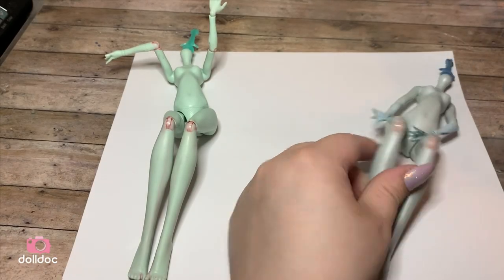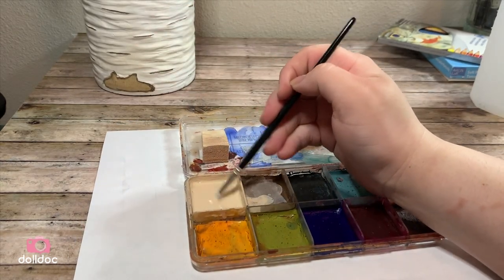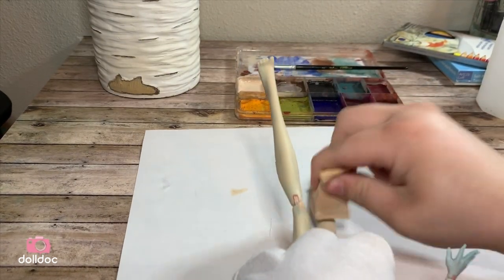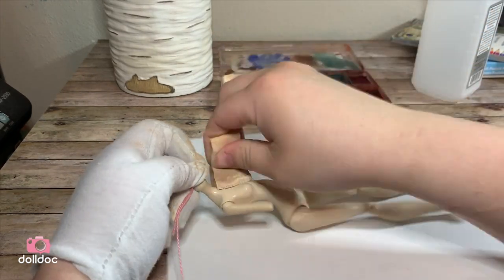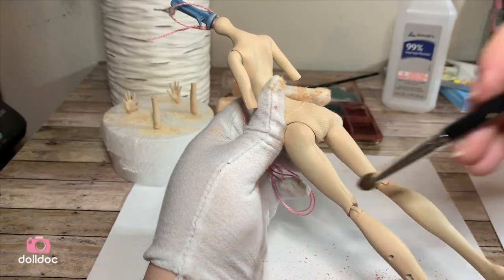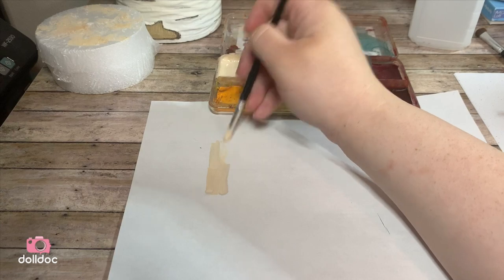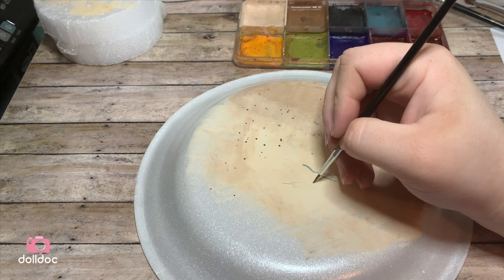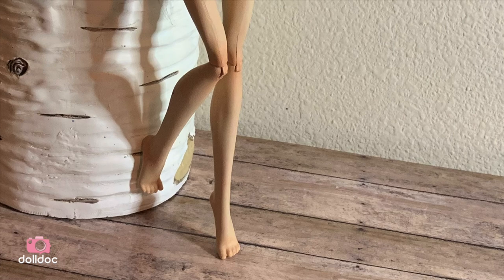This art supply changed everything! | How to color correct a doll body for custom dolls - OOAK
This art supply changed everything! I used to use soft pastels to change the color of my monster high bodies for custom dolls, but then I started playing around with using alcohol activated paints that I had from when I did special effects makeup. I love using this paint now! I get great coverage with fewer layer which is great because it saves me from using more MSC.

Correction: I reference the skin illustrator skin tone pallet in the video, but it’s actually called the flesh tone pallet.

I'll be posting sneak peaks and updates of upcoming dolls there.

Intro by noaniemusic on Fivver. Go check them out!